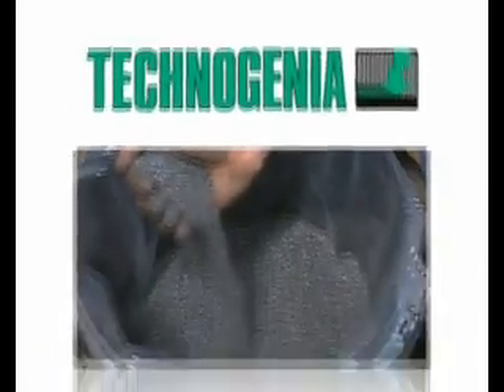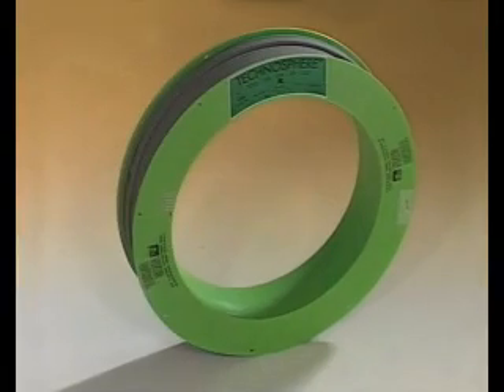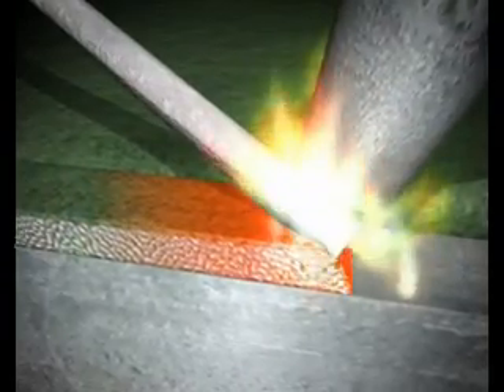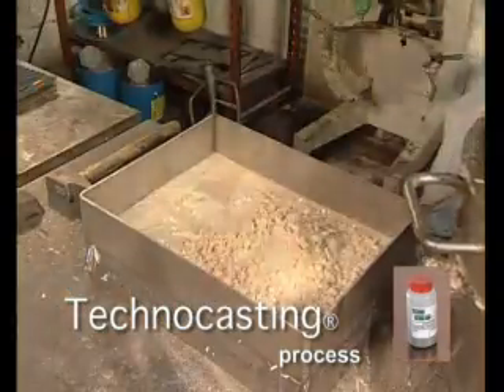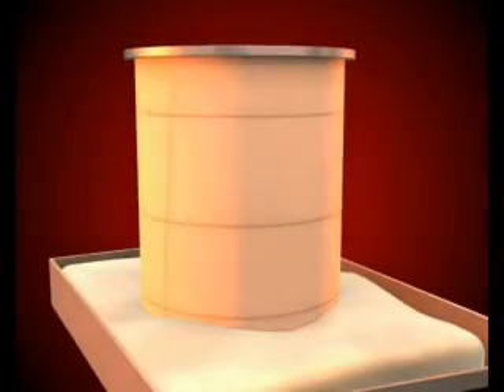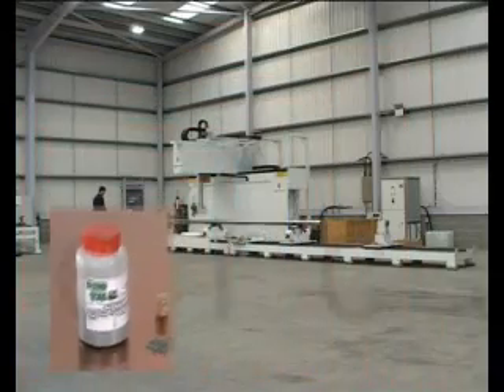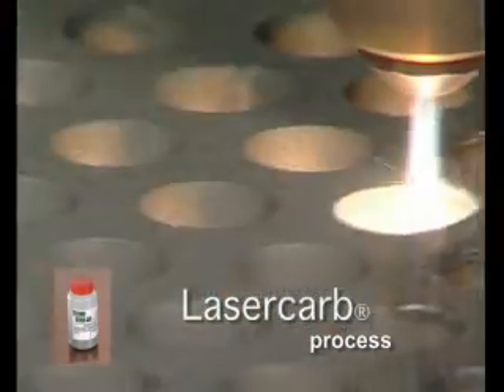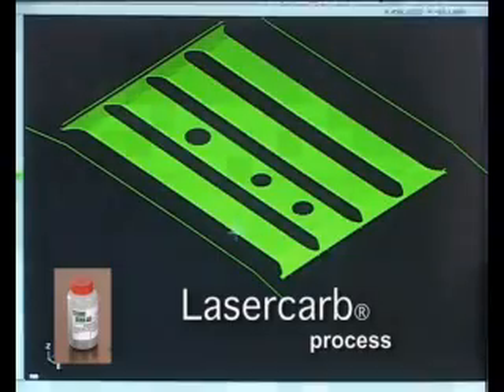Mates Technogenia Urunleri (Technodur, Technosphere, Technocasting, Lasercarb)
Oksi-asetilen şaloma (hamlaç) ile kaynak, Technocasting, Lasercarb ve toz püskürtme ile aşınmaya karşı parçalarının ömür boyu verimliliğini artıracak ürünler ve yöntemleri size sunmaktayız.